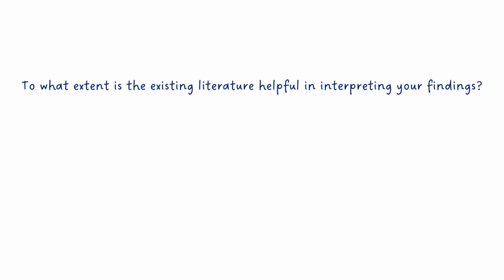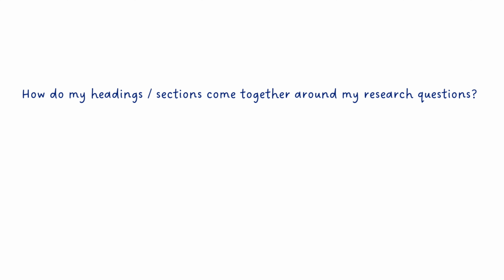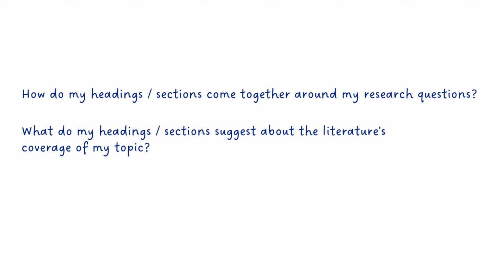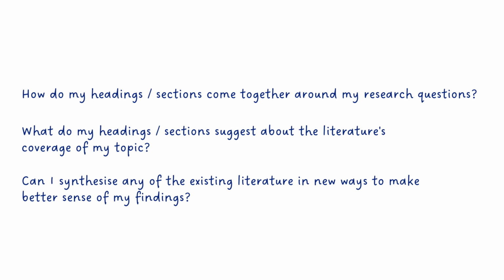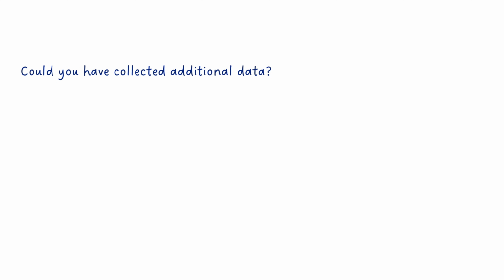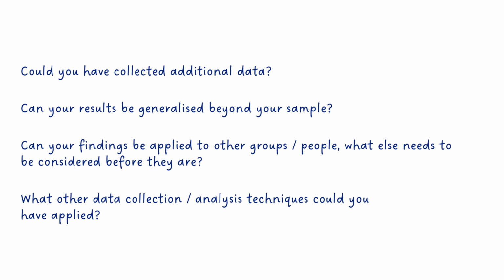Dissertation discussion chapter – how to plan, structure and write it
Planning, structuring and writing your dissertation discussion chapter is relatively straightforward and simple. That does not mean it’s EASY, but when you have some clear sections and headings to start out with, the process is considerably less painful.

Many graduate social science students do not enjoy writing the discussion chapter. Often, that’s because they’ve crashed straight into the discussion chapter after quite an intense and draining period of fieldwork and analysis, and they don’t go into the discussion chapter with a plan or a strategy.

As such, my first piece of advice with your discussion chapter is to take a break in between finishing your findings and analysis and starting your discussion. This will give you a chance to stave off the burnout and tackle the overwhelm that can set in when you’re nearing the end of your dissertation.

The break will also give you the opportunity to start planning and strategizing your discussion chapter. Take the time to map out the sections you’re going to use to structure the chapter, and develop an outline.

In this video, I’ll help you with that by providing you with some key headings.

I’ll also explain exactly how to link back to the literature review and consider your findings in the context of the existing knowledge in your field. This will be crucial in establishing the contribution to knowledge that your thesis will make.

Chapters
0:00 - 1:21 Introduction and overview
1:22 - 2:48 The introduction section
2:49 - 3:18 Chapter map
3:19 - 10:52 Main body
10:53 - 12:13 Limitations
12:14 - 13:18 Future research

▶️ See my videos BEFORE anyone else does!
For early access to my videos and whole load of other cool things, become a Degree Doctor channel member!

🥱🛌 Discussion chapter still keeping you up at night?
If the discussion chapter still feels exposing or isn’t coming together after this video, the Discussion & Writing Up PhD Survival Guide gives you a clear pathway from “what I found” to “what this means” and “why this matters” so you can write with authority and finish well.

📨 Inbox guidance to help you think more clearly about your PhD.
Join my email community for perspective, reassurance, and practical wins that help you steady yourself and reduce overwhelm.